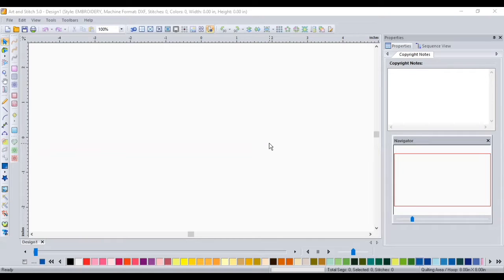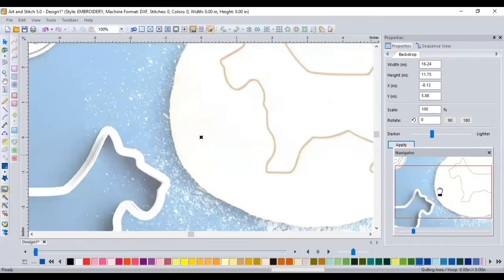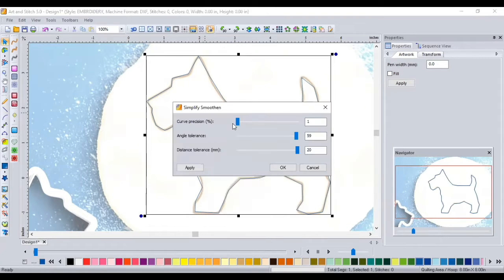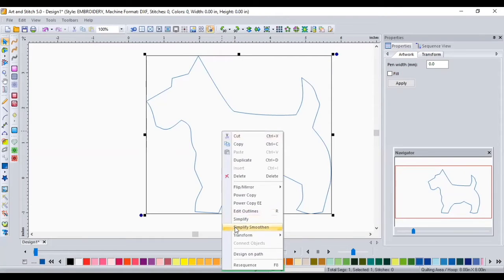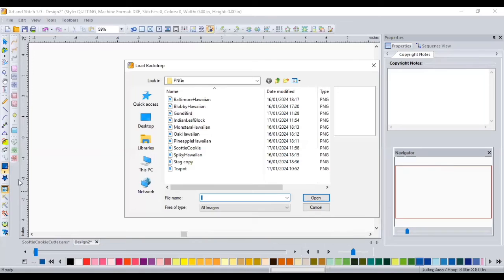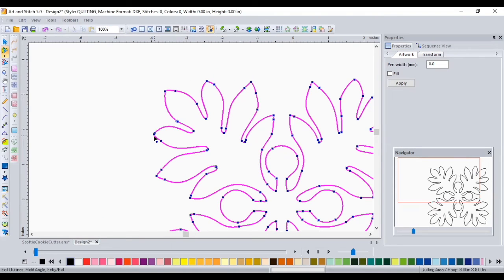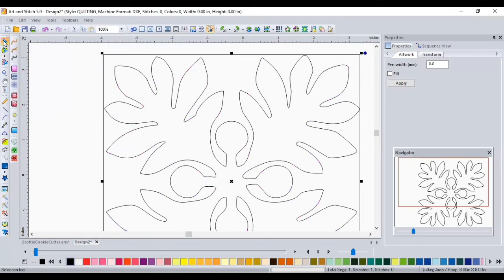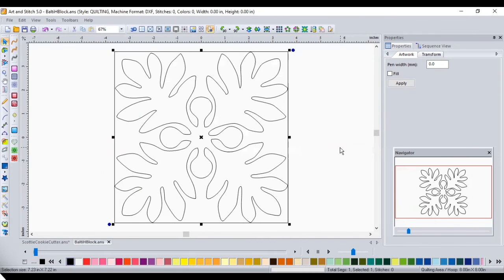Art and Stitch Backdrop Tool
Simple step by step tutorial on 2 easy ways of using the Backdrop Tool to turn an image or part of a photo / sketch into a quilting design (digitising)